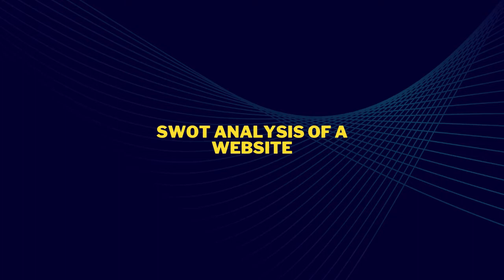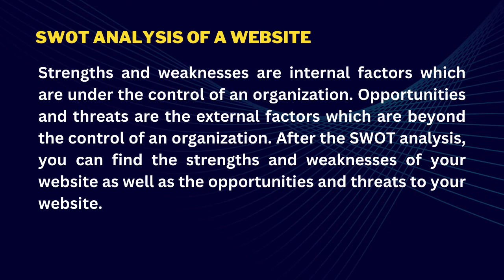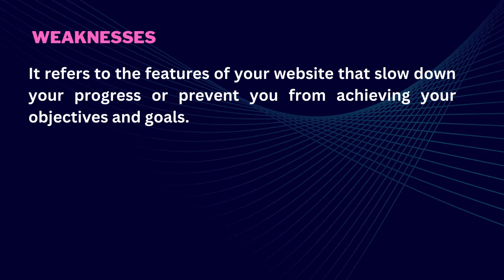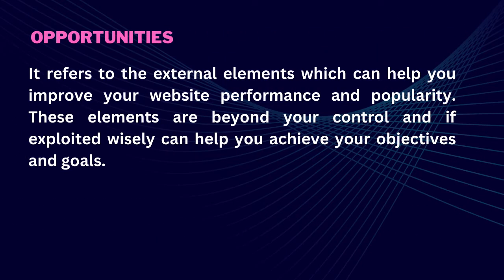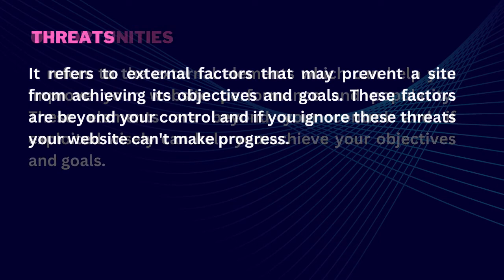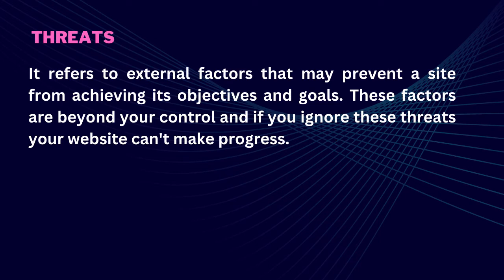What is SWOT Analysis of a website and how it Helps ?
SWOT stands for Strengths, Weaknesses, Opportunities | SWOT Analysis of a Website
swot analysis,how to perform a swot analysis,strategic planning,strategy

world wide web,the web,twila camp,programming,internet,computers,ted-ed,ted ed,flaming medusa studios inc.,tededucation,world wide web explained
world wide web a brief history of the internet
difference between internet and world wide web in hindi
internet before world wide web
the ant bully world wide web
tim berners-lee it’s time to rethink the world wide web
how did tim berners lee make the world wide web
wade davis the world wide web of belief and ritual